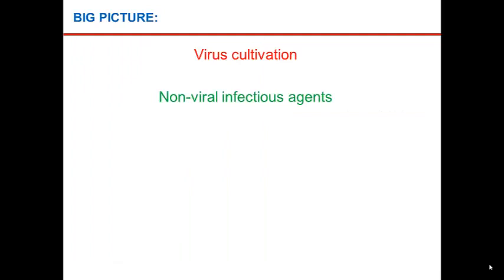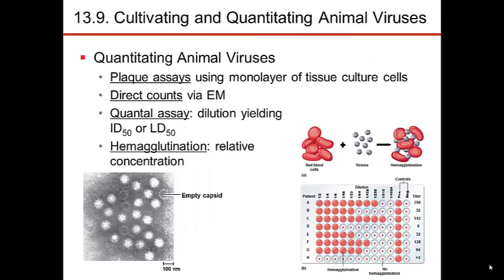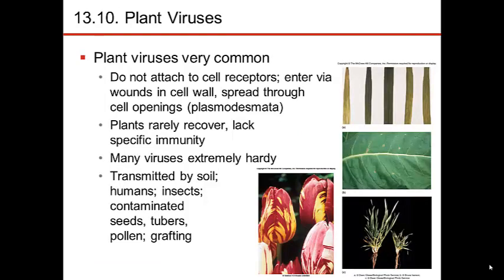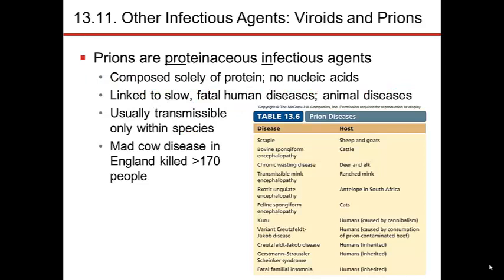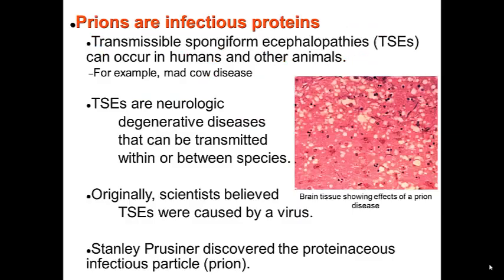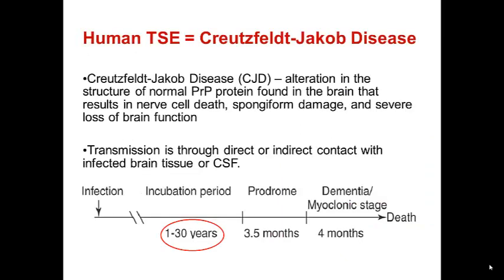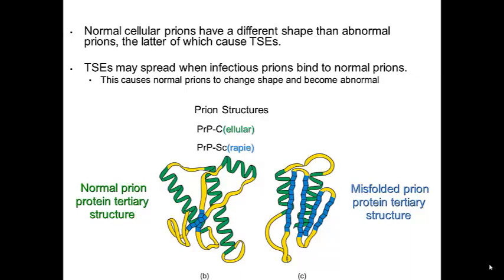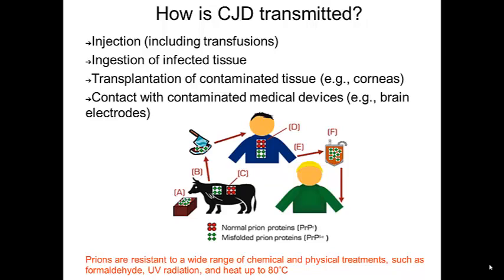BIOL 1020 Unit 2 Module 6 Chapter 13D